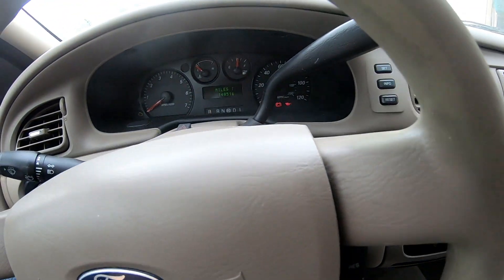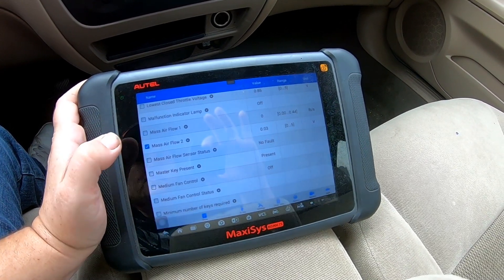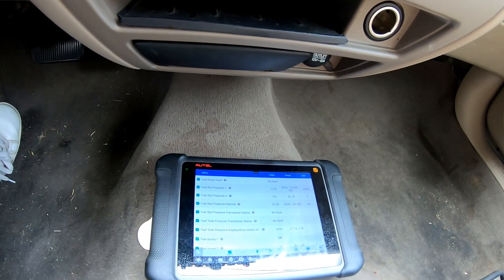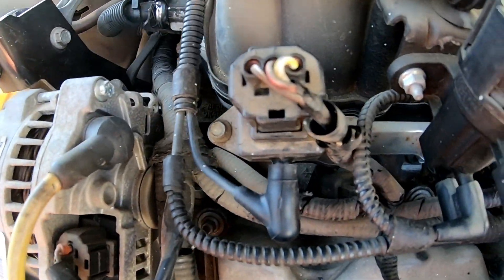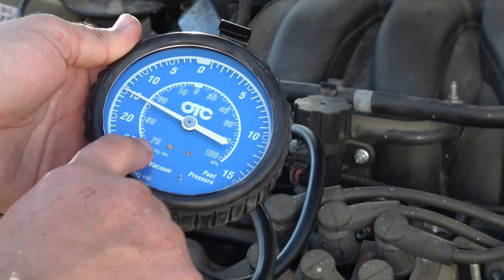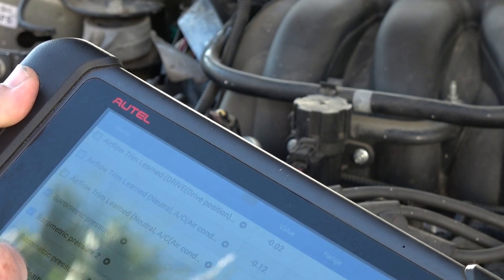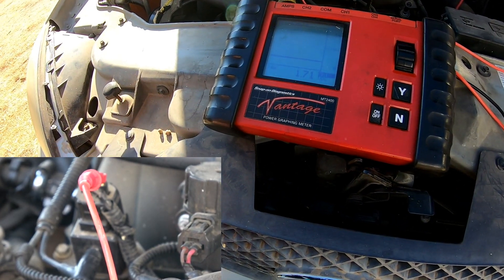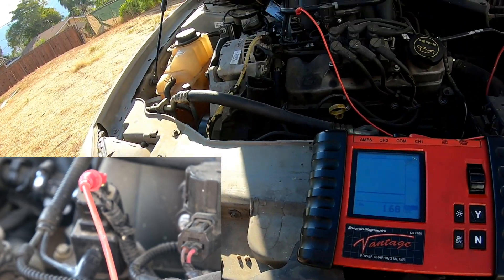2007 Ford Taurus 3.0L P0191 Diagnosis (Part 1)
This video is on a 2007 Ford Taurus 3.0L. This vehicle has a check engine light one with a current DTC set. The DTC is P0191. In this video I will show you the steps to determine the proper repair for this vehicle. This video will be a part one of a two series.